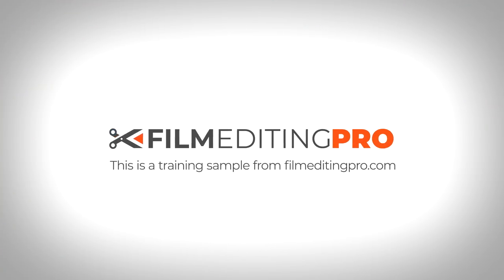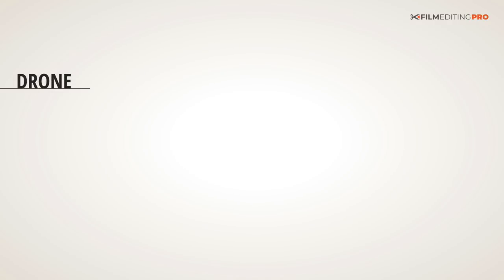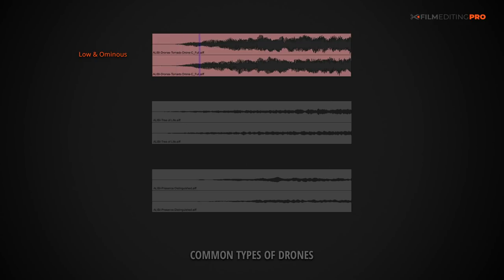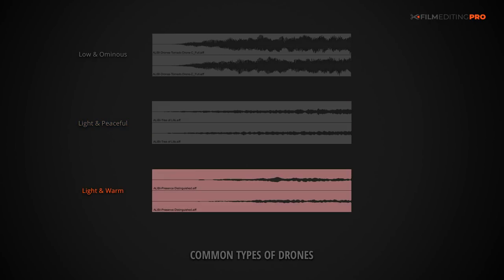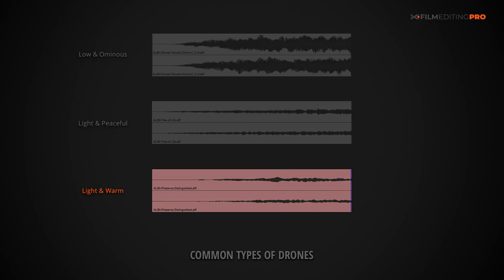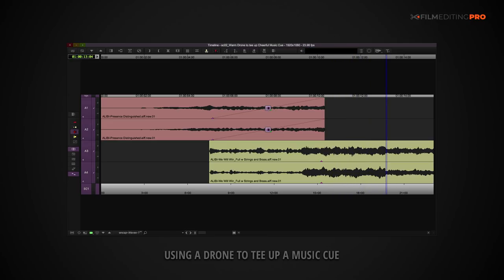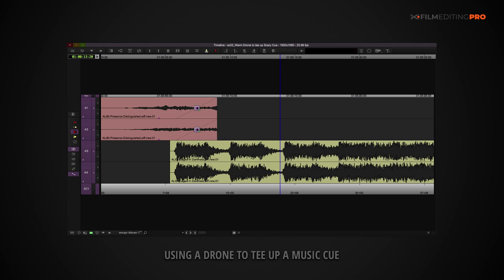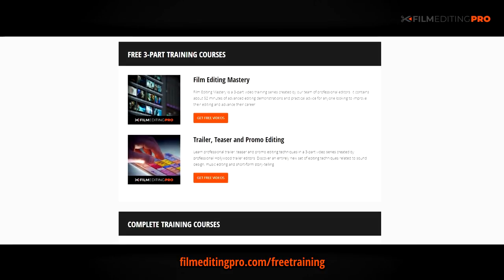Sound Design Tip: Editing Tones, Drones & Music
If you've ever felt like a full melodic score might be a bit too much for your scene, consider using tones and drones.

In this short video, we'll show you the three main types of drones and talk about what kind of emotions each typically conveys. Then, we'll see just how versatile tones and drones truly are when combined with completely contrasting music cues.